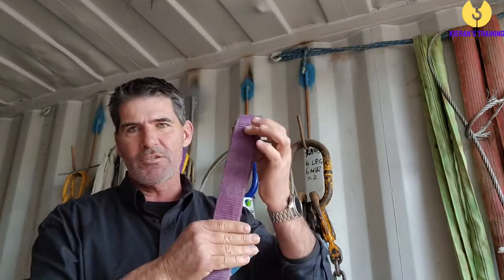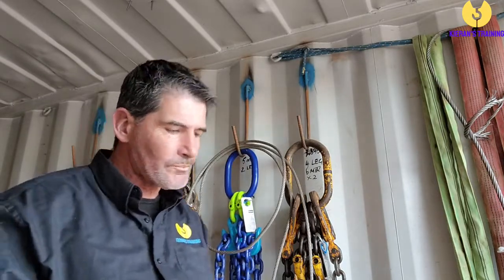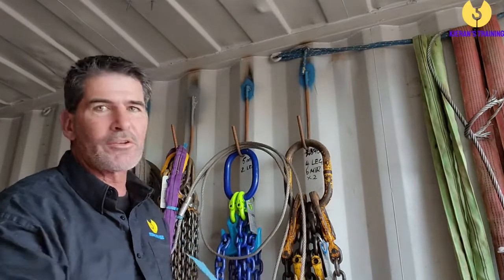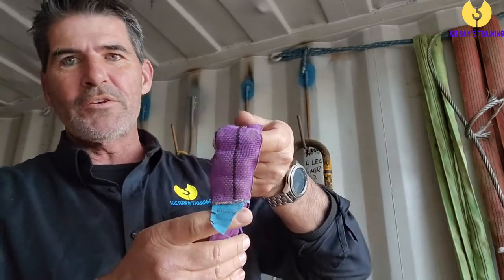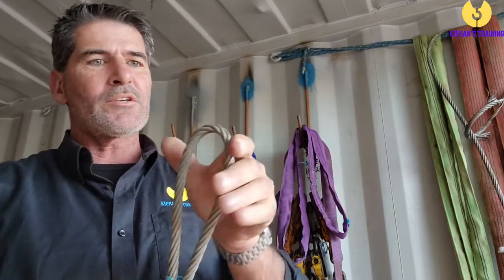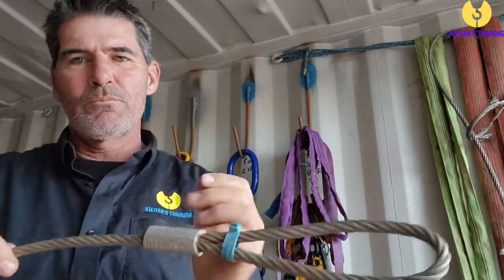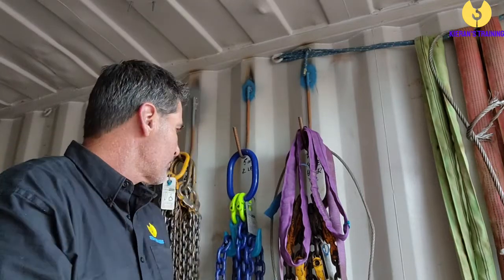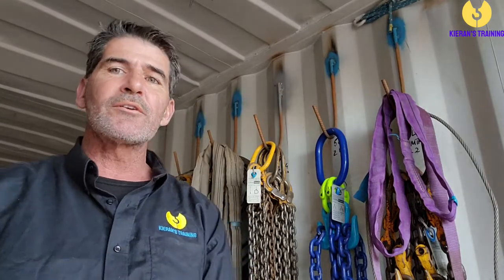Dogging and Rigging Sling Inspections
In this video, we will be exploring the ins and outs of rigging sling inspections. As a crucial component to safe rigging practices, properly inspecting your rigging slings is essential rigging technique  to learn in order to prevent accidents, injuries, and fatalities. In this ultimate guide, we will cover the key aspects of rigging sling inspections By the end of this video, you will have a comprehensive understanding of rigging sling inspections and how to implement them into your everyday rigging practices. Watch this video today and take the first step towards mastering rigging sling inspections!